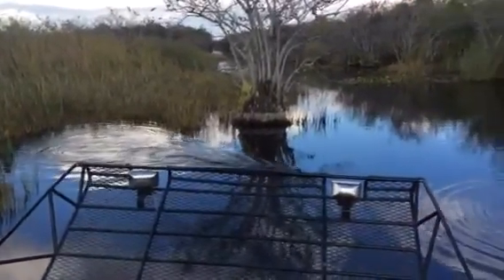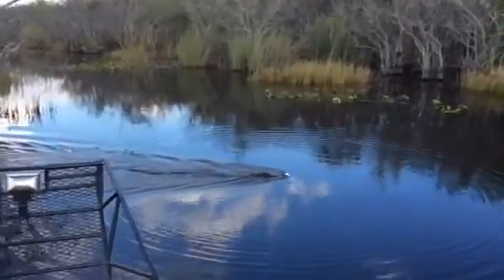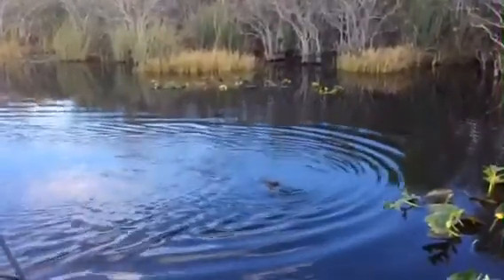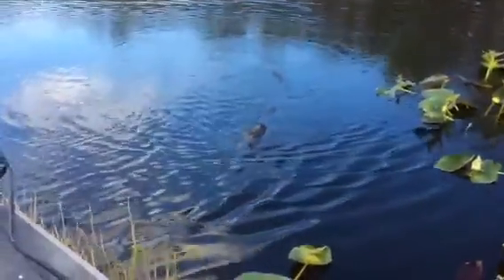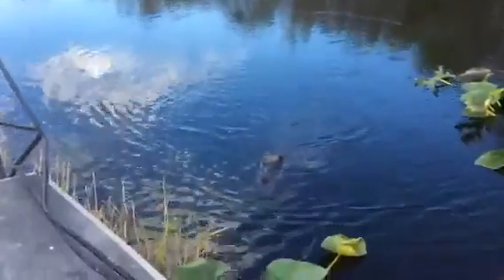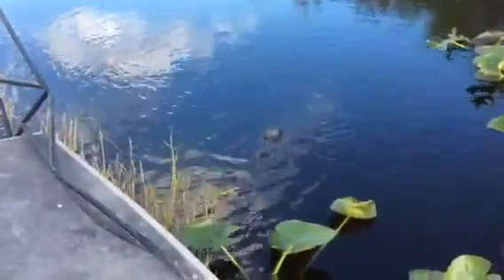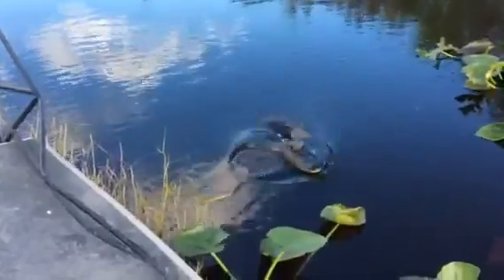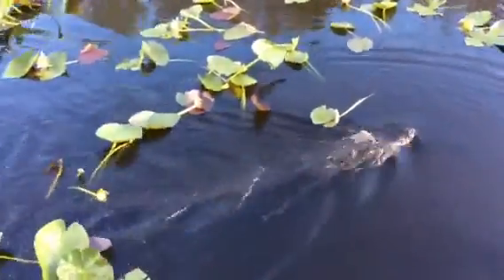Alligator Airboat Ride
Alligator on an airboat ride in the Florida Everglades, those are marshmallows!